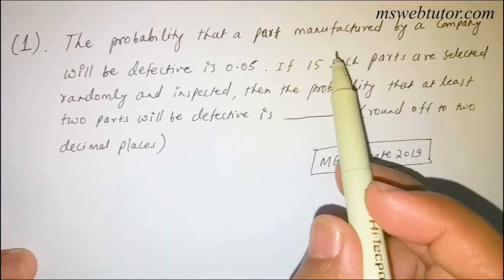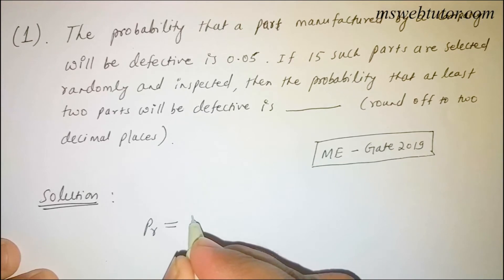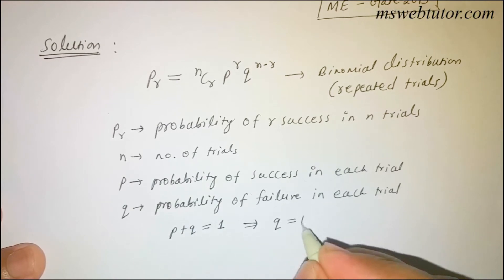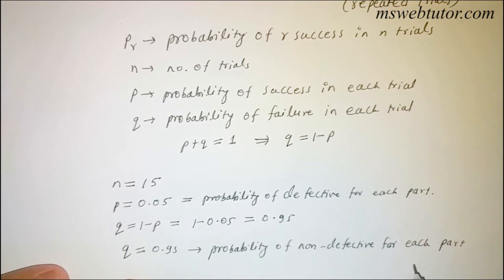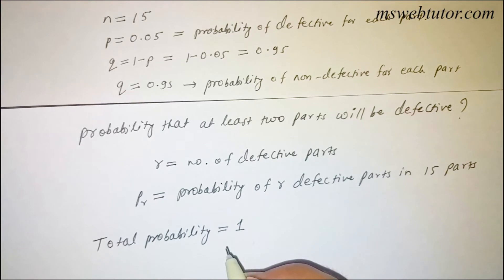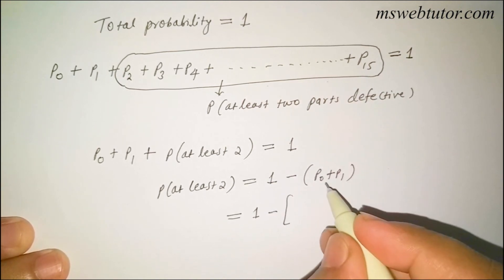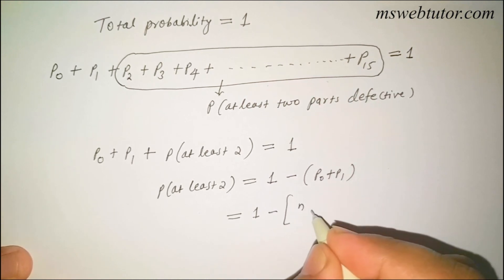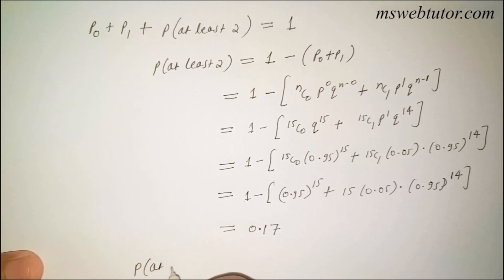[Q1] Probability Question and Solution | Gate Exam Paper | mswebtutor.com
Question Solved: The probability that a part manufactured by a company will be defective is 0.05. If 15 such parts are selected randomly and inspected, then the probability that at least two parts will be defective is_________(round off to two decimal places).          [ME-Gate 2019] Previous Year's Gate Exam Questions on Binomial Distribution/Repeated Trials(Probability or r success in n trials).